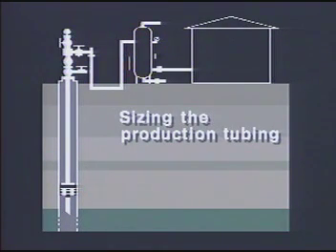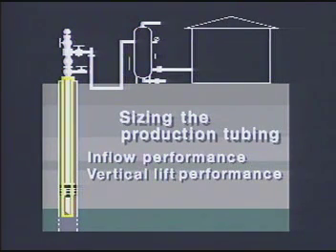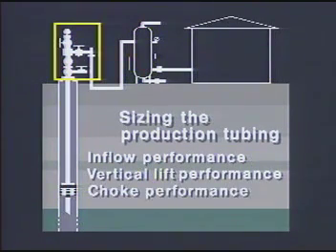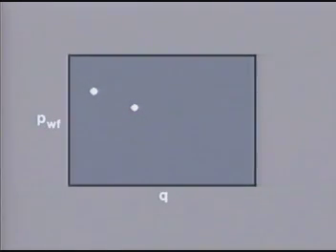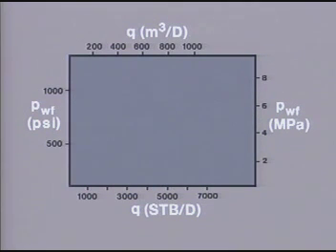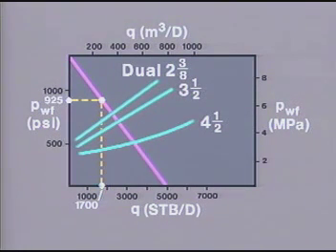sizing the production tubing1